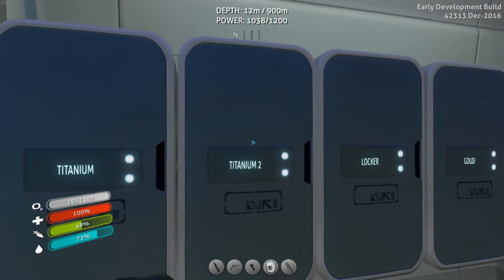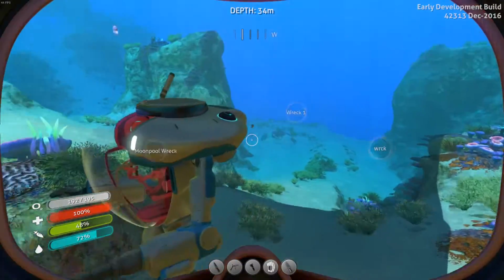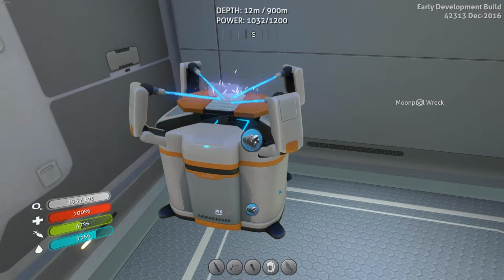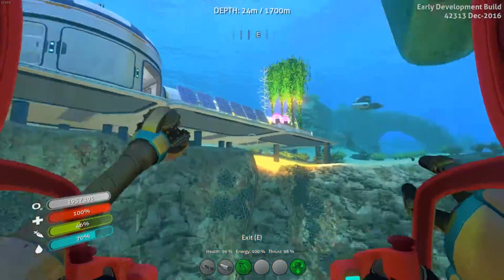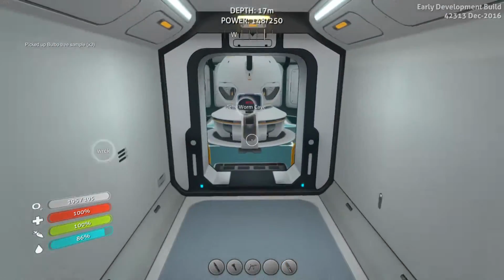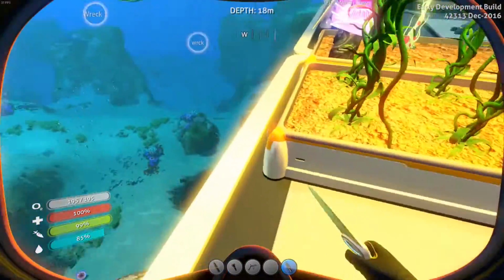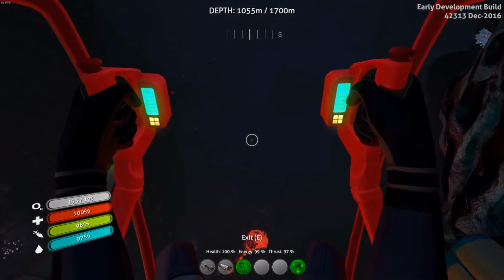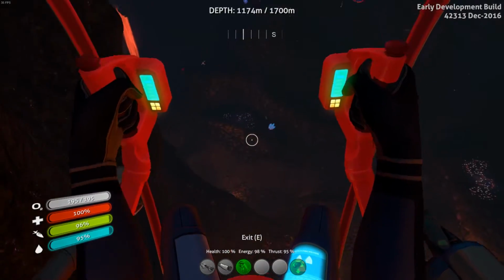Subnautica Let's Play(PC Gameplay)-Ep.41-Sea Dragon Is One Big Dude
Subnautica Let's Play(PC Gameplay)-Ep.41-Sea Dragon Is One Big Dude Check It Out!

▼Links♥

Subnautica,Gameplay,PC Gameplay,Let's Play